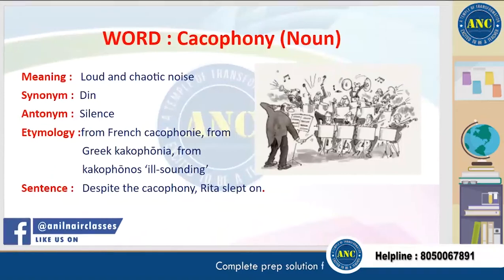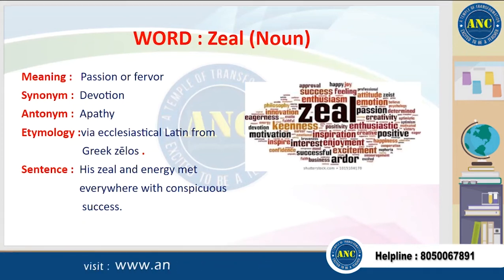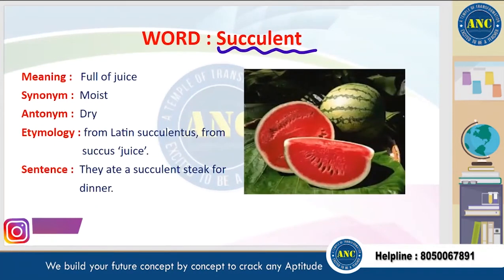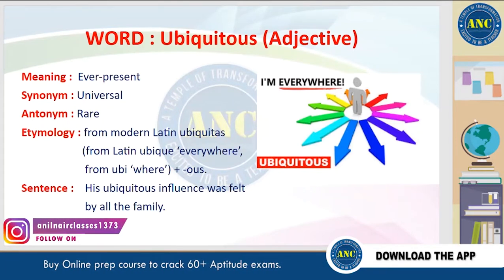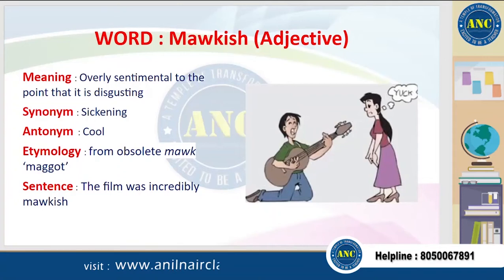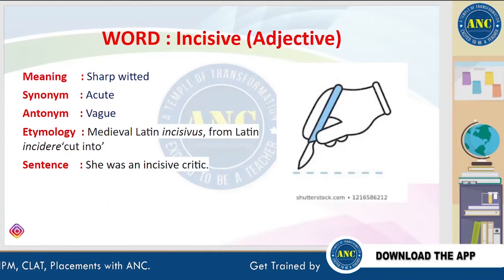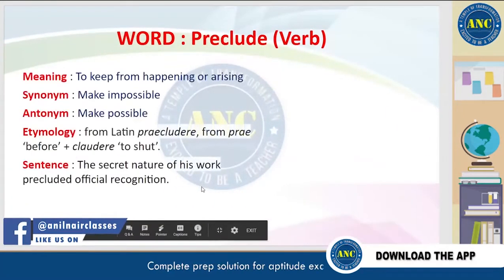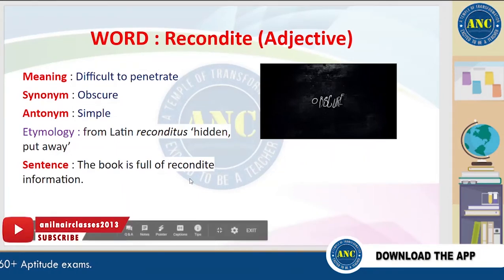Vocabulary Session -2 || Verbal Ability